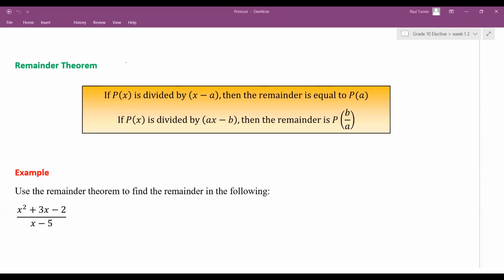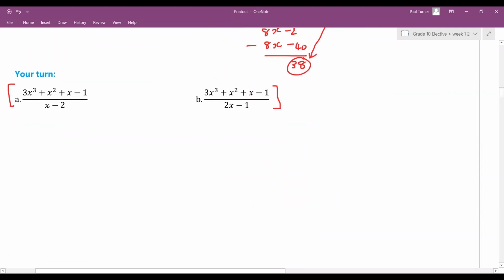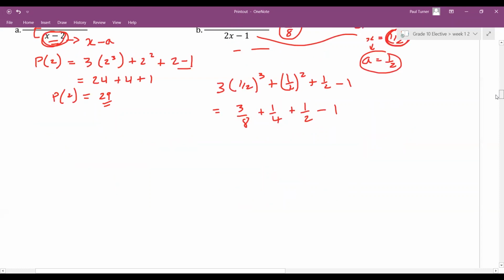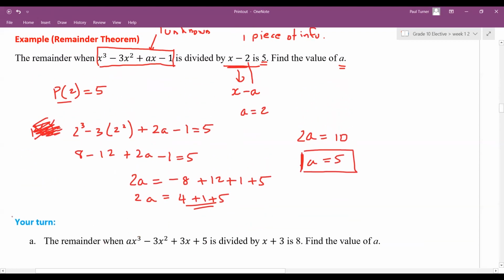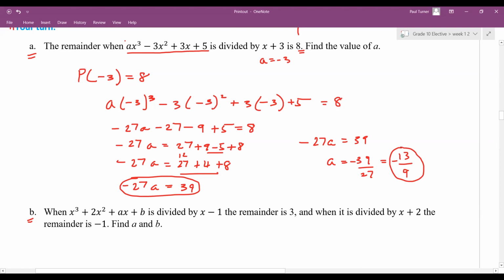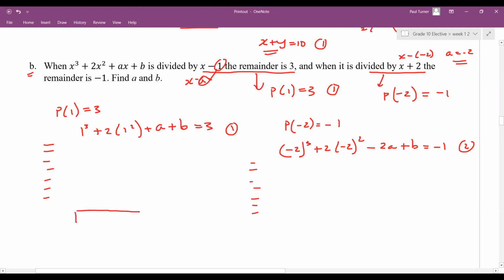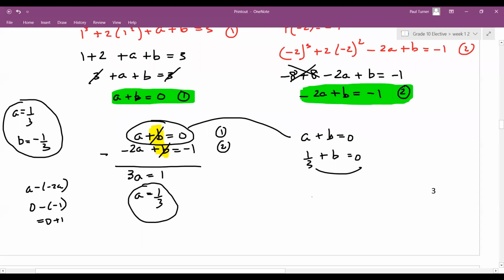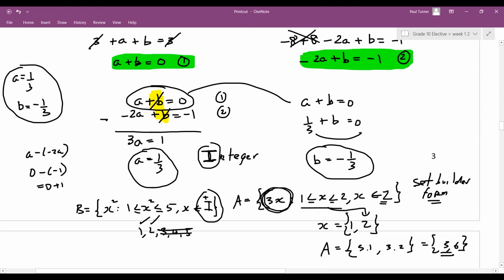Polynomials Review Lesson 2 G10 - Remainder Theorem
This video describes the remainder theorem.